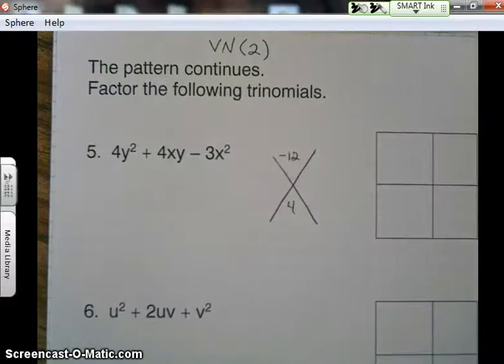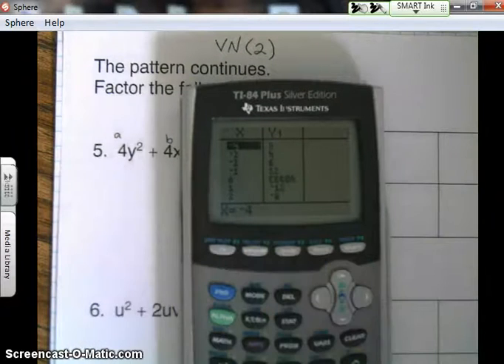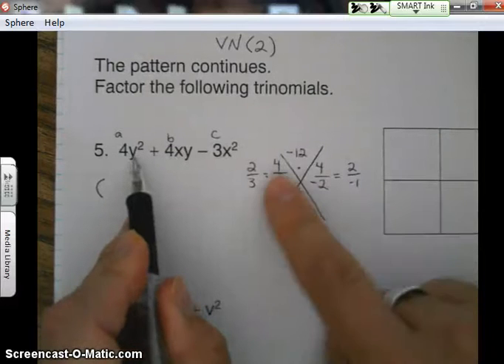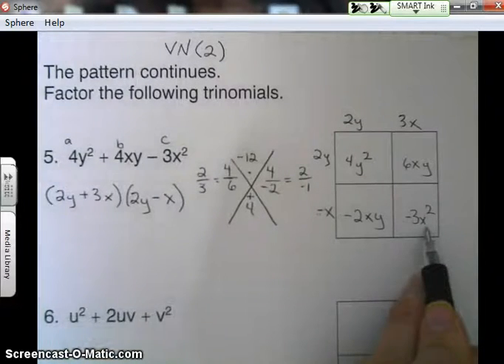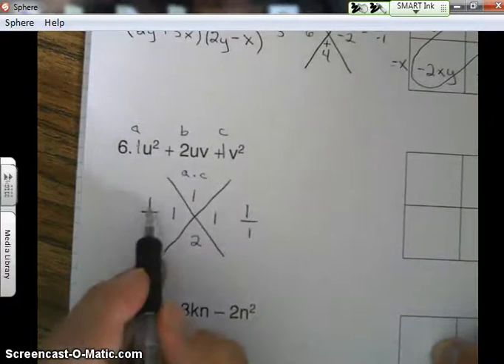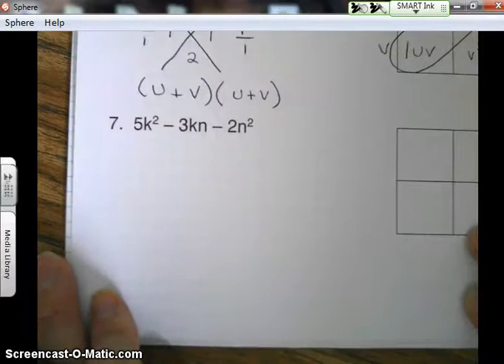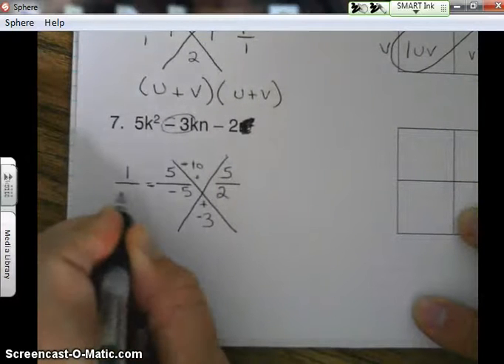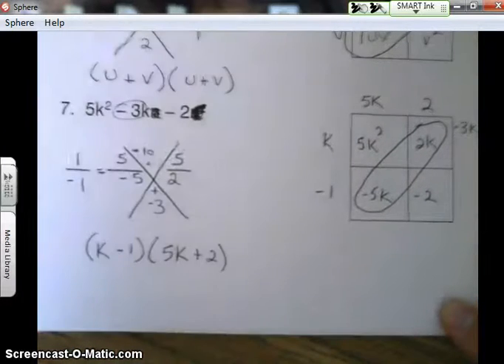Factoring when a does not = 1